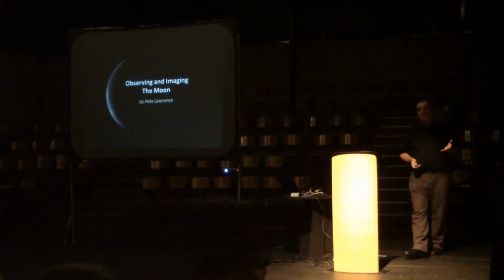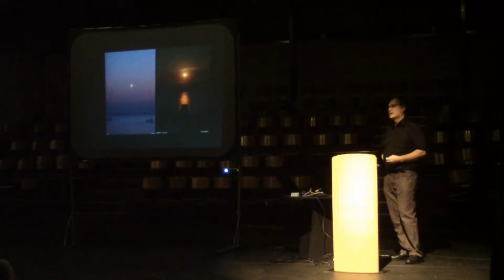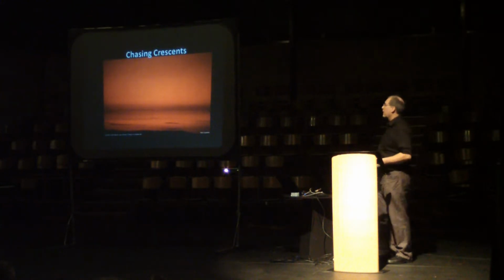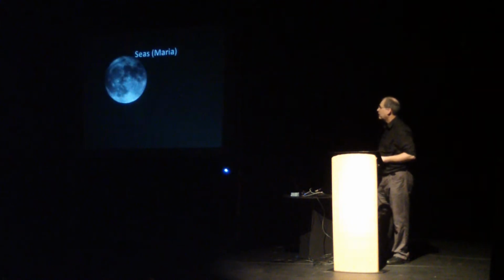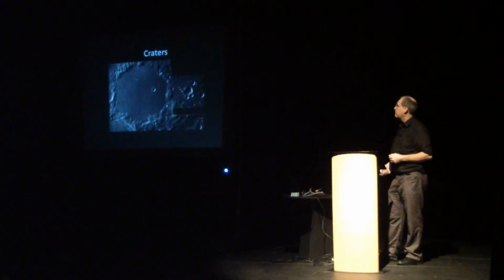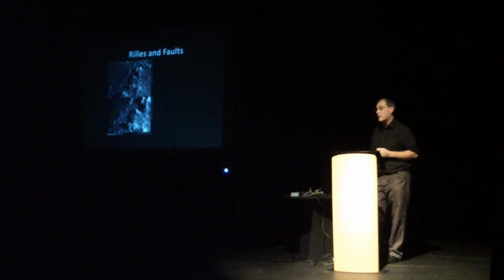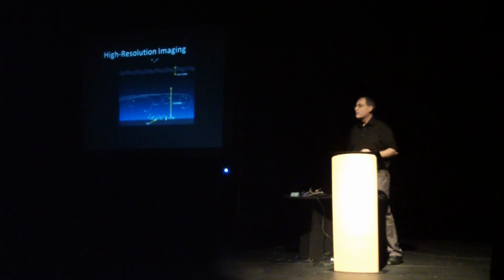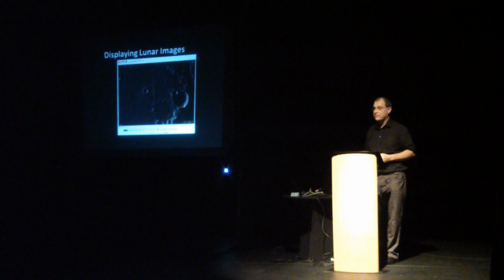Starfest III - Pete Lawrence - "Observing and Imaging the Moon"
Pete Lawrence is an astronomy writer, astrophotographer and presenter of BBC Sky at Night.

For more information about the NEAS, visit  https:/northessexastro.co.uk/